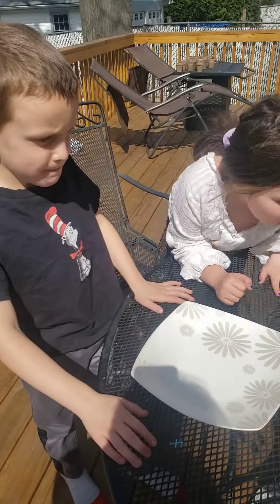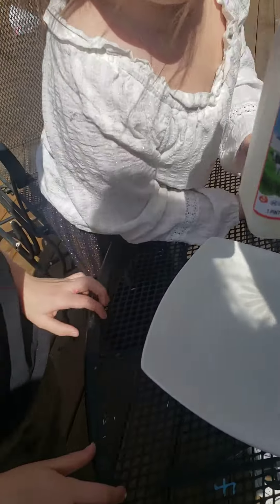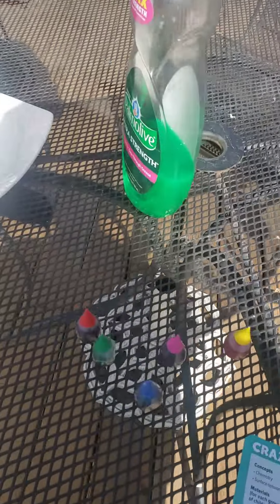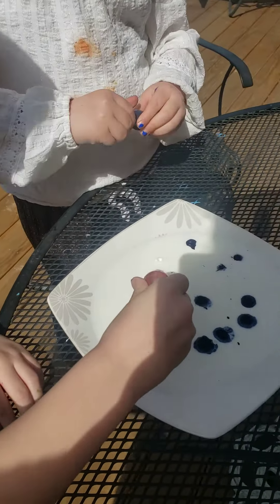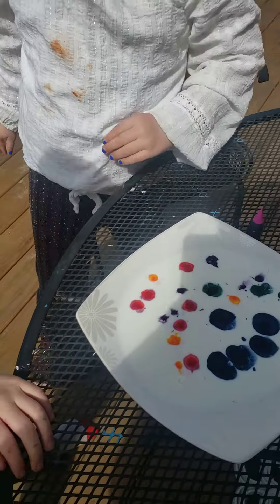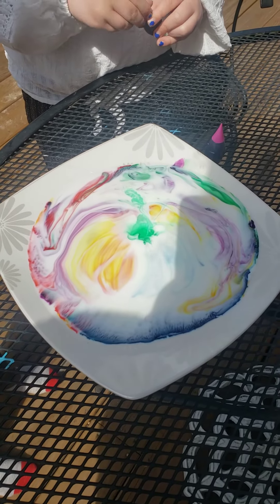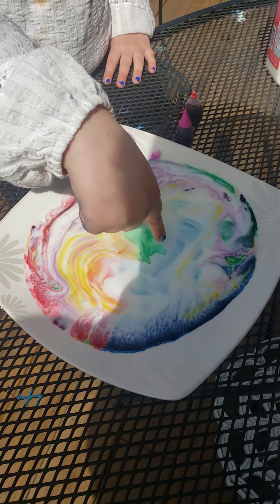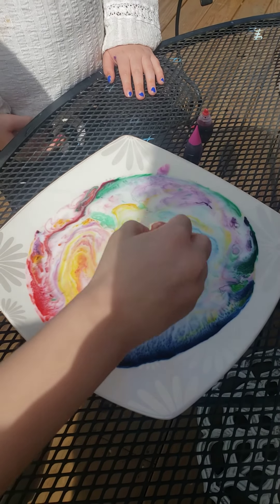Science - crazy milk colors